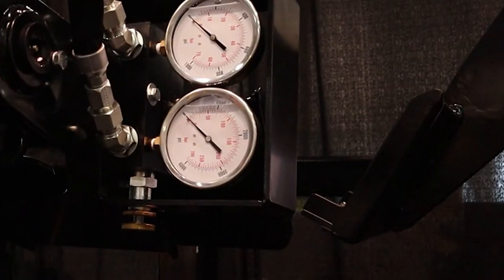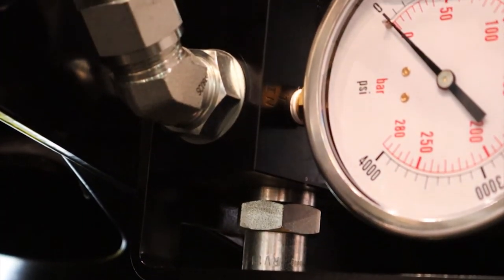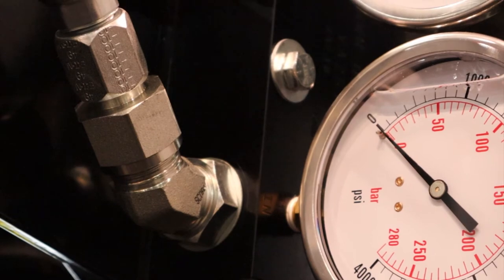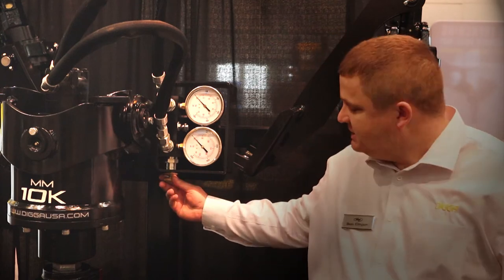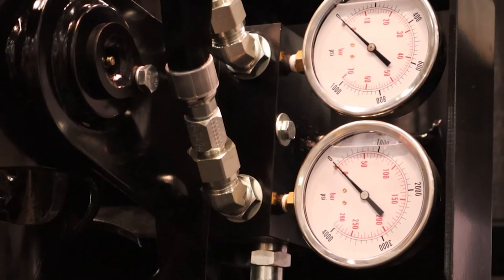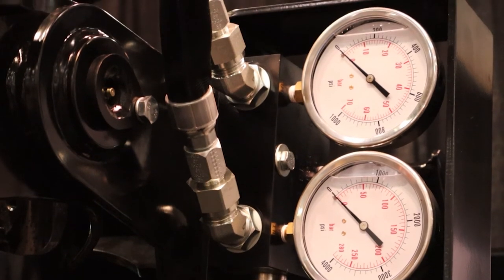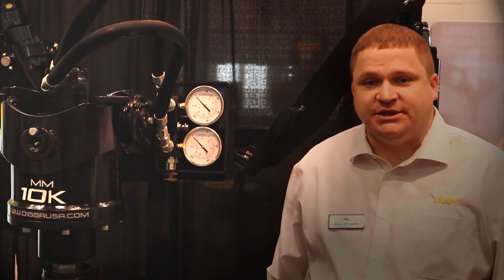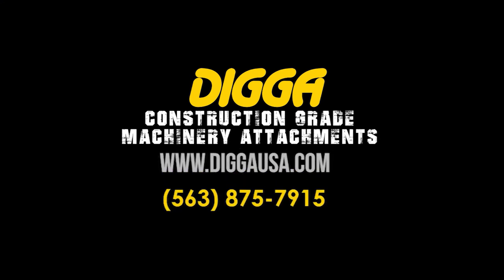Digga Pressure Relief Valve for Piling Applications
Control hydraulic pressure to your drive head independently from the parent machine with an Inline Pressure Relief Valve!

This piling accessory can be used on its own or with your existing drive head ECV (Energy Control Valve).  It ensures that screw anchors are not subjected to excessive torque resulting in damage or destruction of the pile, as Beau explains.

RELIEF PROTECTION FOR YOUR HYDRAULIC DRIVE UNIT

Digga's Inline Pressure Relief Valve can be used in conjunction with either Digga Torque Logic or Differential Pressure Gauge to obtain accurate torque measurements while controlling the torque the drive unit is capable of transmitting through the pile.

The Differential Pressure Gauge displays the hydraulic pressure being applied through the drive unit, which can then be reference back to a torque chart to give a theoretical torque measurement.

The Digga Torque Logic monitoring system will provide accurate torque readings of over 99% accuracy. This system also has the ability to data log the results of each pile installation.

Below are some more features:

Adjust Hydraulic Pressure
Adjust pressure to your drive unit independently from the parent machine. This allows for maximum torque adjustment of the drive unit and ensures that screw anchors are not subjected to excessive torque resulting in damage or destruction of the screw anchor.

Plug & Play System
Pressure gauges are mounted to the valve to monitor pressure. Use on its own, or with your existing drive unit ECV. The Inline Relief Valve should also be mounted as close as is possible to the drive unit.